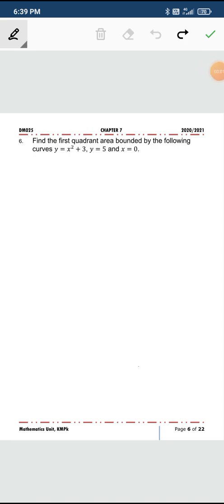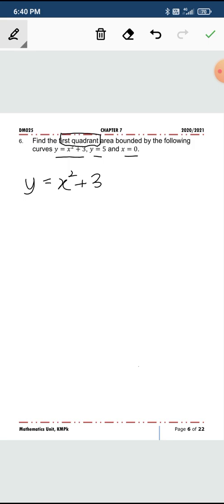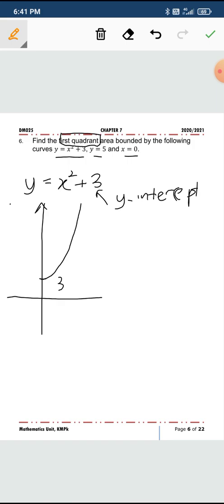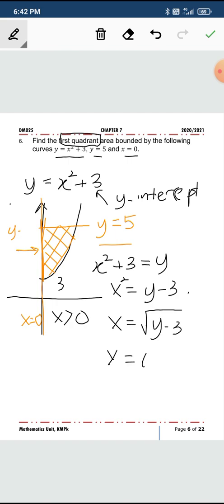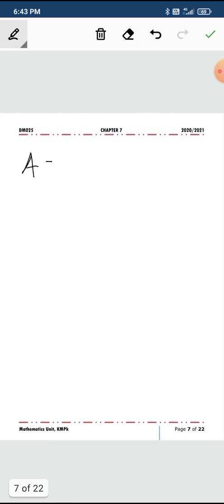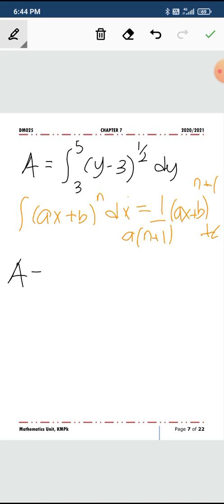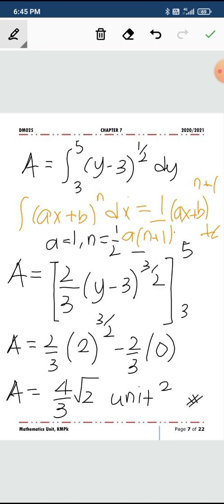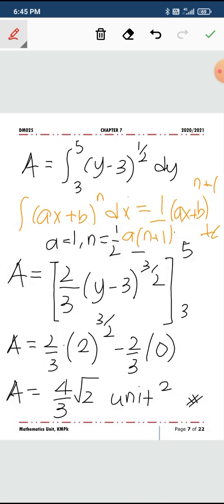W11 DM025 C7 P6